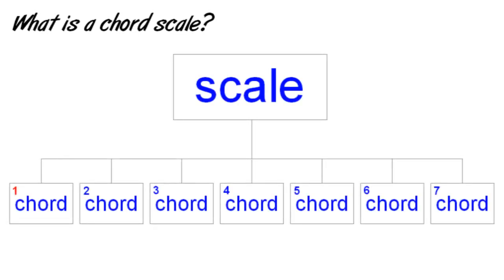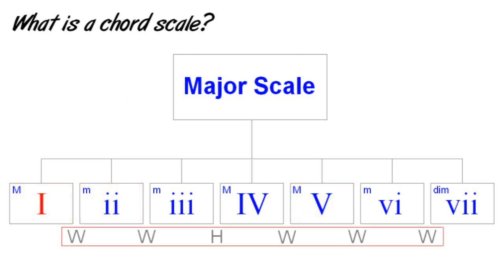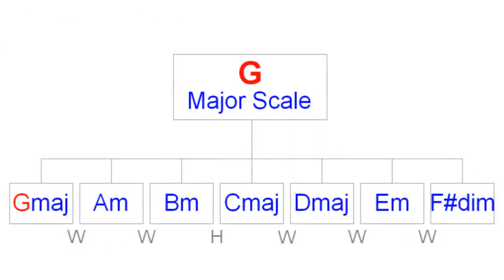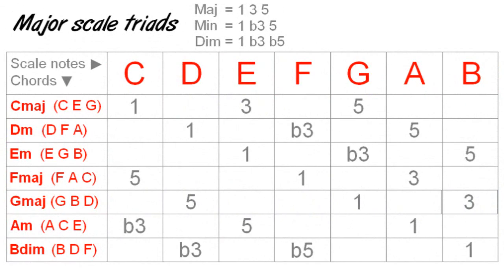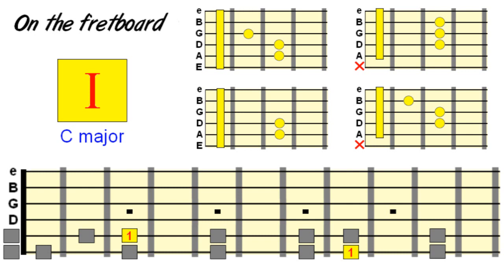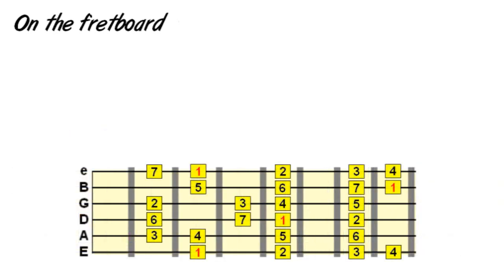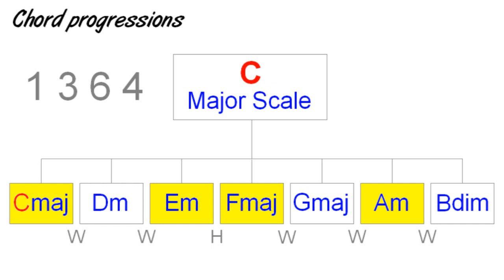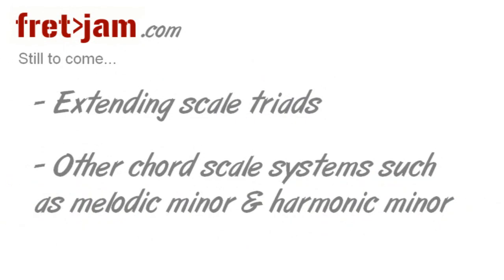Chord Scales on Guitar - Intro To Scale Harmonization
Chord scales are simply chords built on each degree of a scale. For example, the major scale has 7 degrees, so it builds 7 chords, each chord rooted on a degree.

This lesson shows you the theory behind how chord scales are constructed and how you can visualise them on the guitar fretboard.

Make sure you visit the lesson page above for the complete picture.